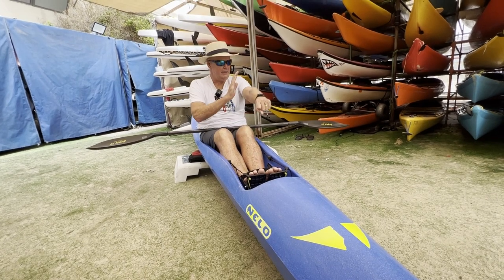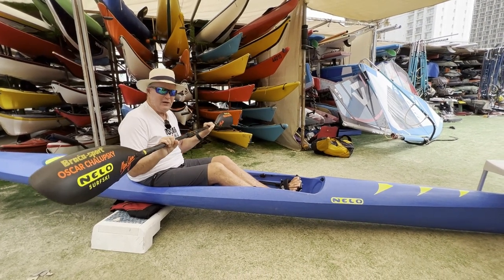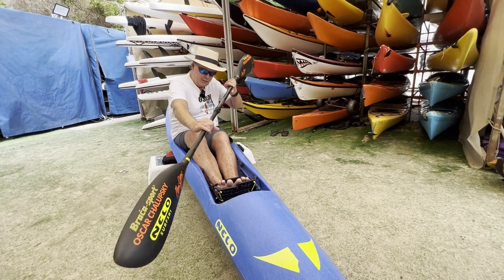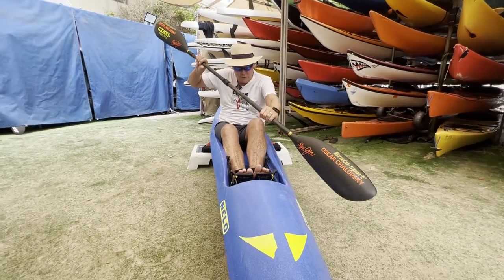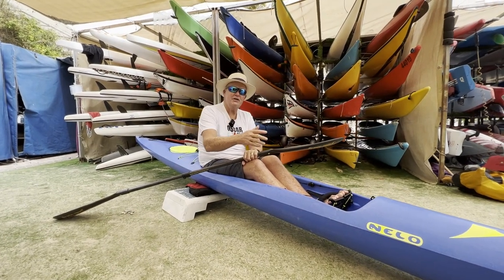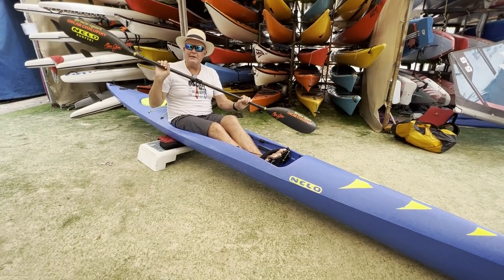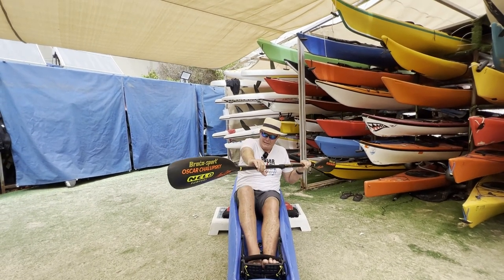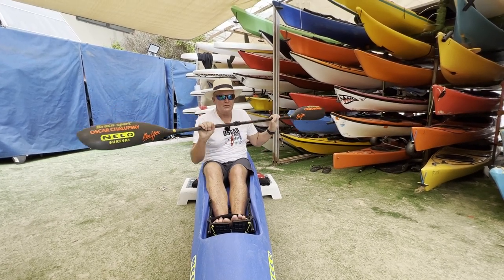BREAKING DOWN THE FORWARD STROKE WITH OSAR CHALUPSKY | PART 4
As always I'm in my Nelo kayak, if you'd like to get your hands on one, or find out more, please check out